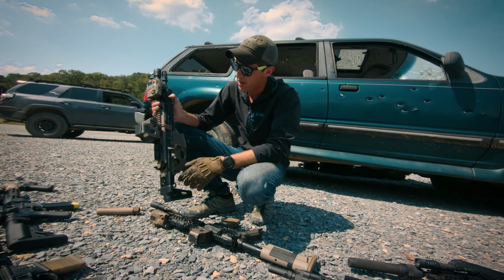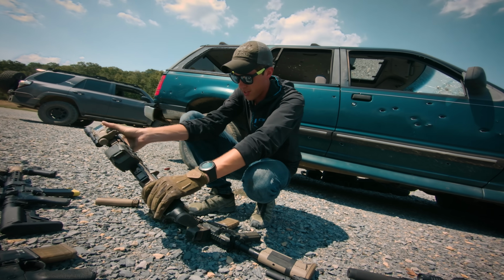Modern Warfare Gunfight Mode with Real Guns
Lucas "AimBotkin" shows what's up with Modern Warfare's new Gunfight Training mode... with real guns of course.